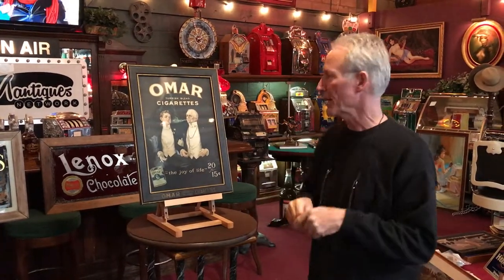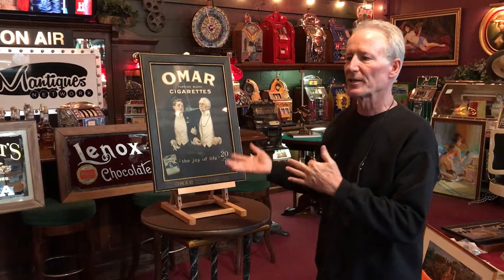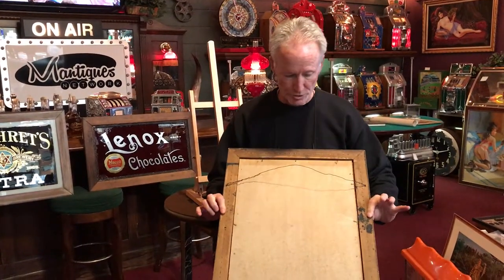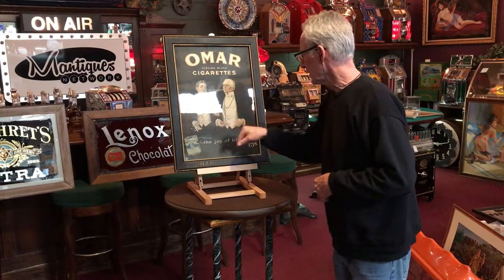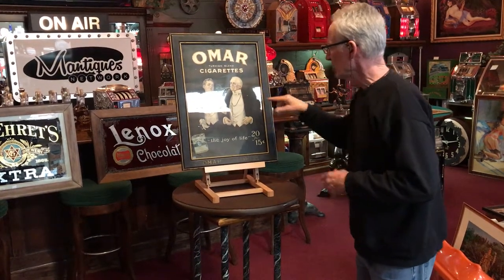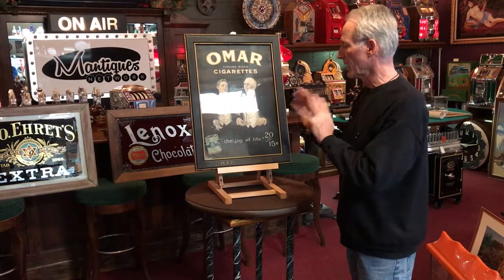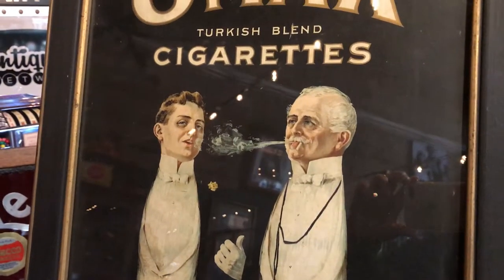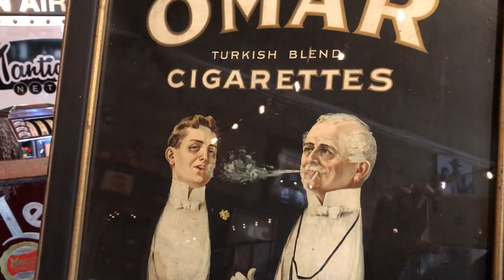OMAR Turkish Blend Cigarette Advertising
Vintage cigar advertising OMAR Cigarettes, SOLD!!